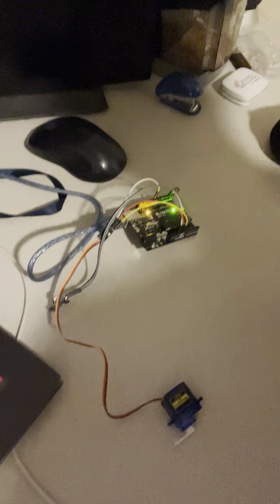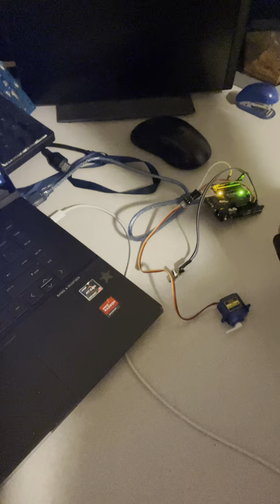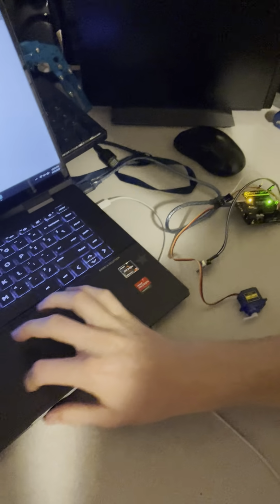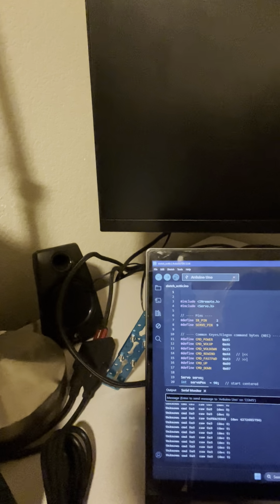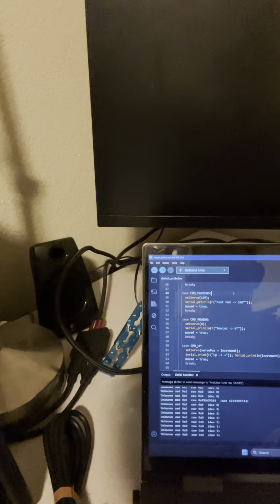infrared receiver to servo control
wow, all the possibilities with such a simple remote control system